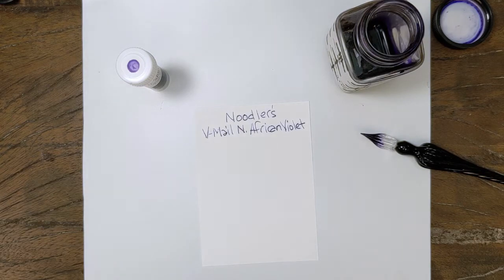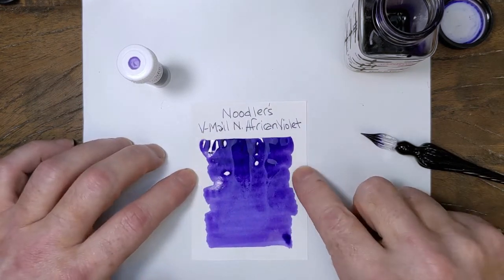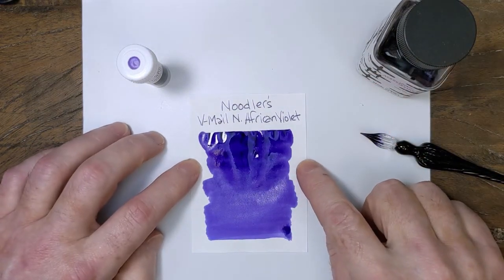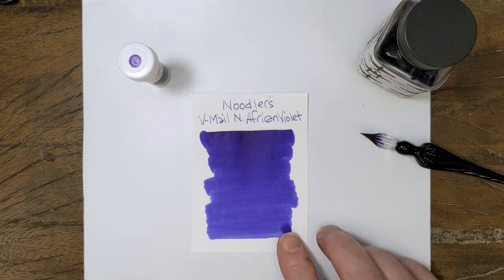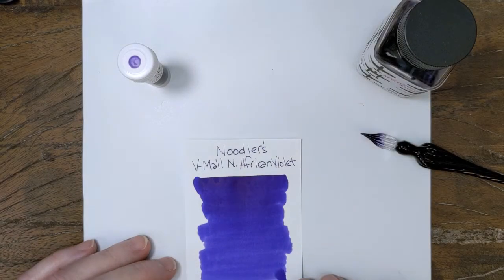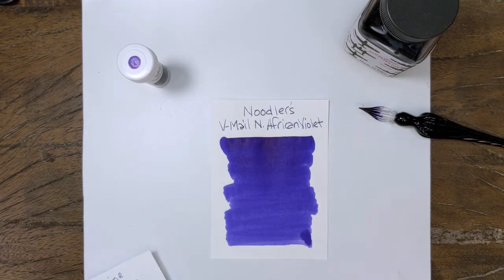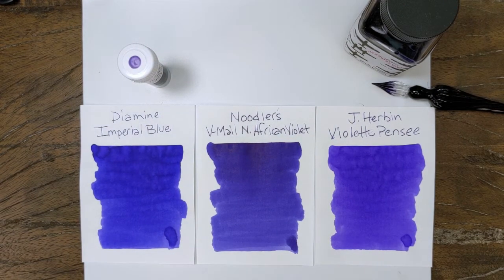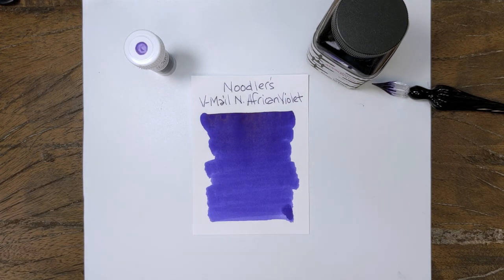Noodlers V-mail N African Violet writing sample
A quick writing sample displaying Noodler’s V-Mail North African Violet fountain pen ink.